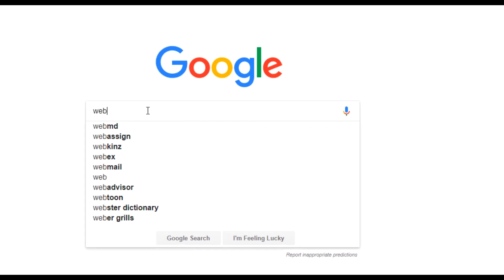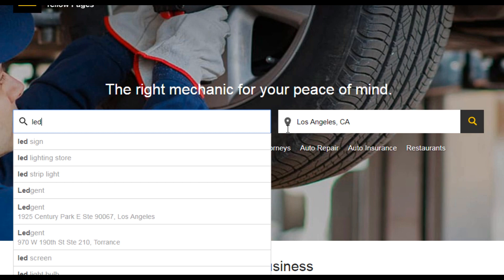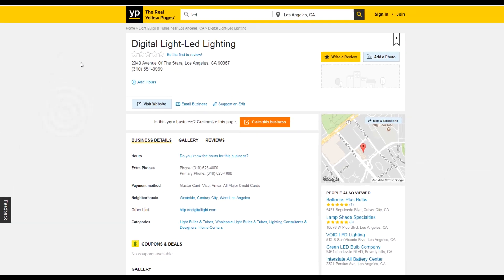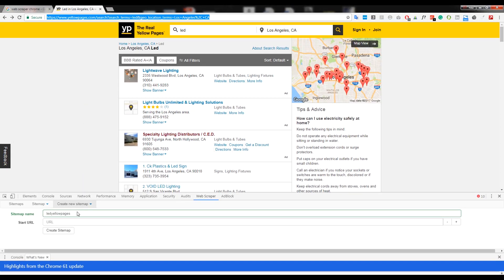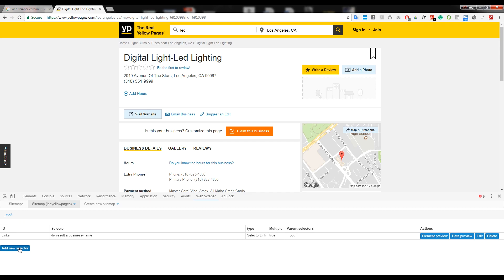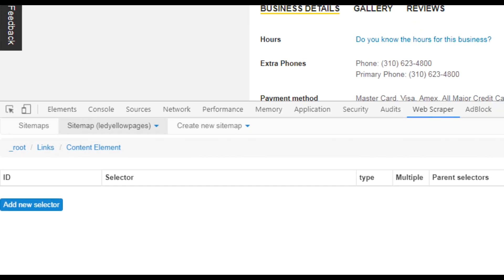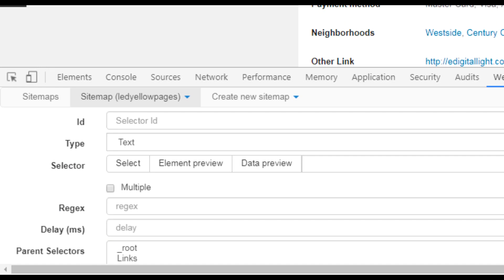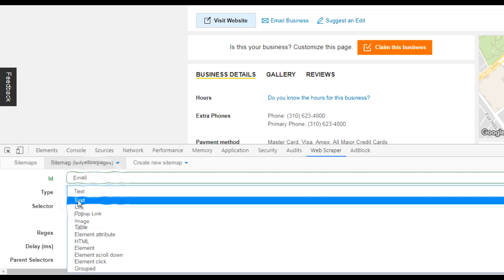How to scrape unlimited business leads : Vlog Series - Episode 1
The Future of Web Scraping and Data Extraction is growing in a tremendous way.
In my first Vlog episode, I am going to teach you an easy step by step demo on how to use Web Scraper to scrape prospect data and increase your sales leads.
Thank you to everybody who is new here at the Adil Samit Vlog. We talk a lot about sales, marketing, social media and teach cool stuff and Vlog different things to take your business to the next level.